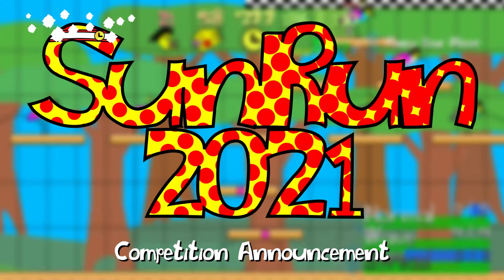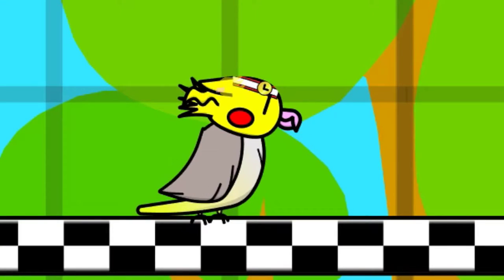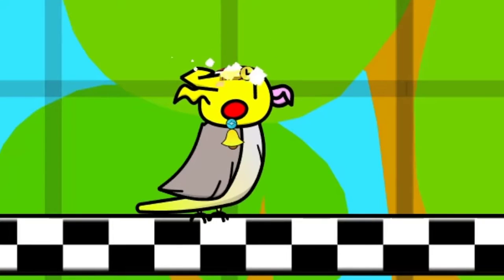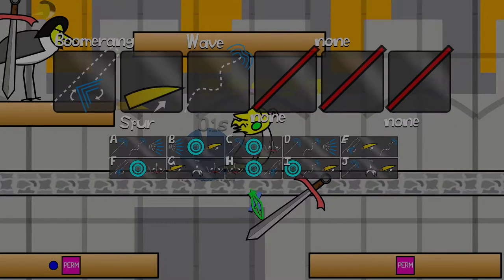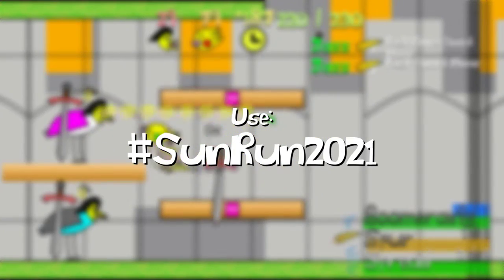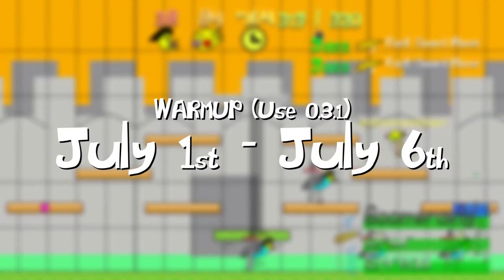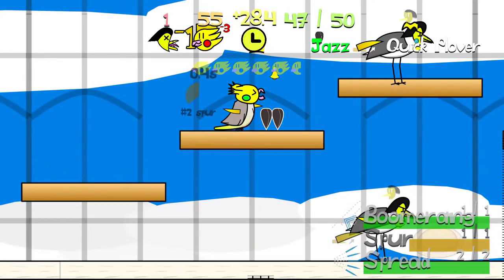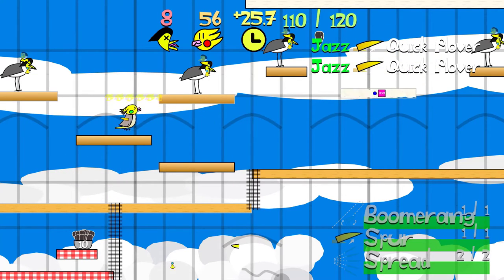[CANCELLED] Sun Run 2021 Announcement!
Welcome to Sun Run 2021, the speedrunning competition for 0.3.2 of BIRBOUT!